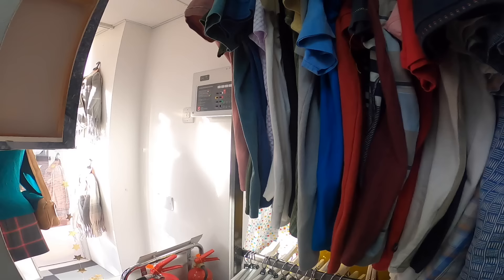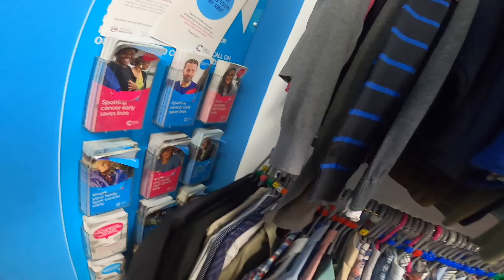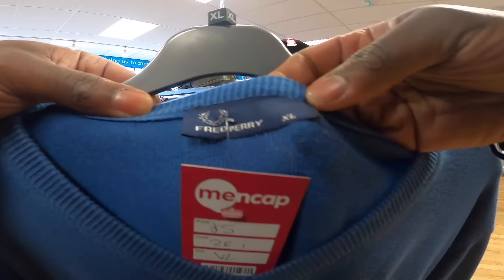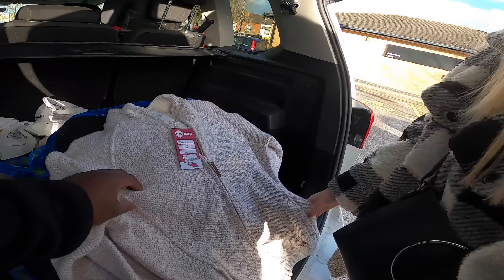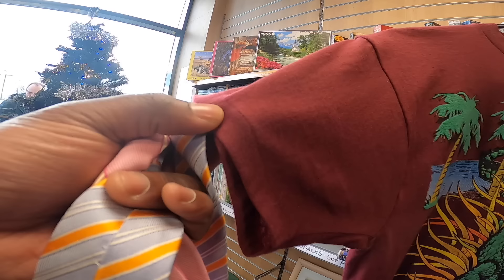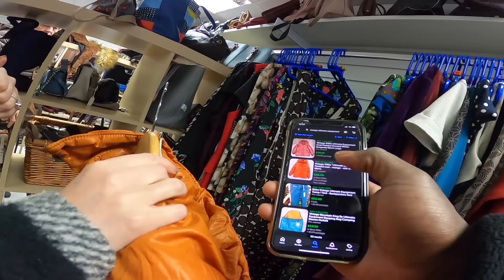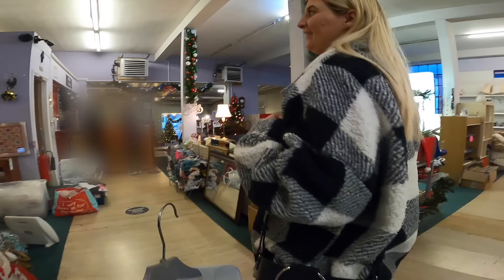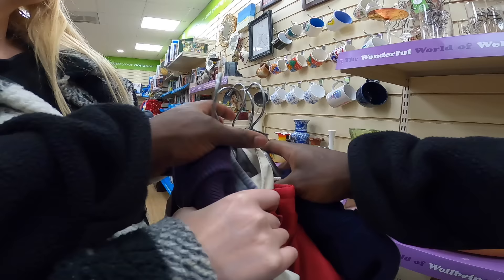We Hunted For The Best Clothes In Charity Shops!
GoPro I use
Studio Camera (canon m50)
Lighting Setup for Youtube and Ebay